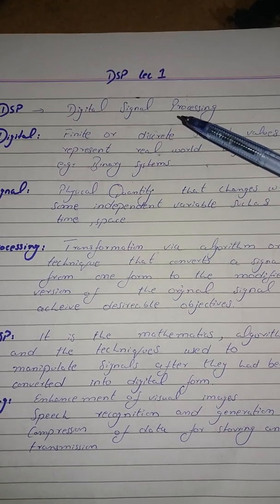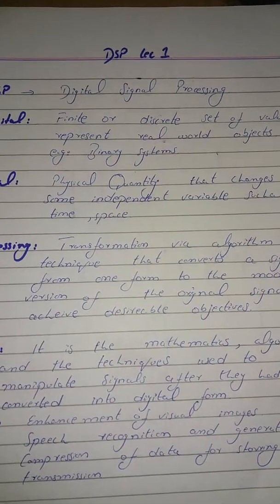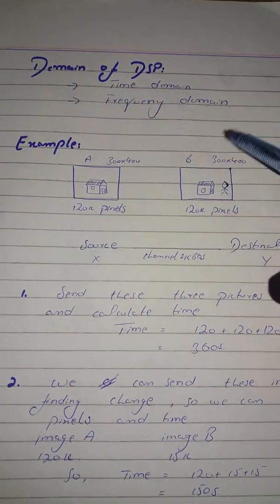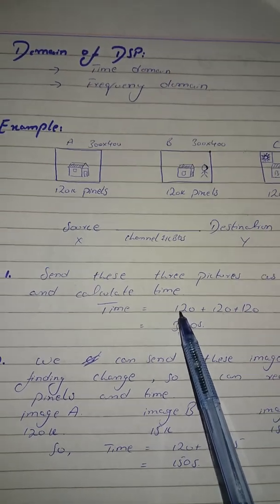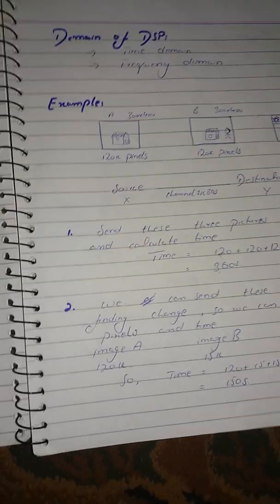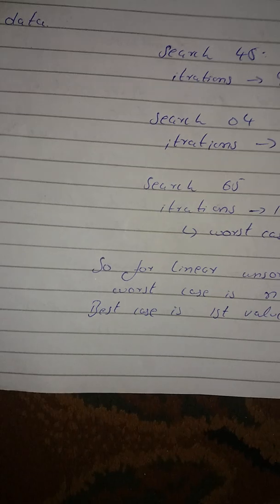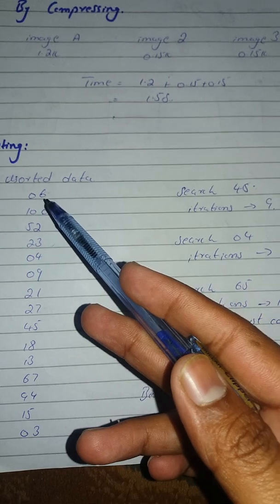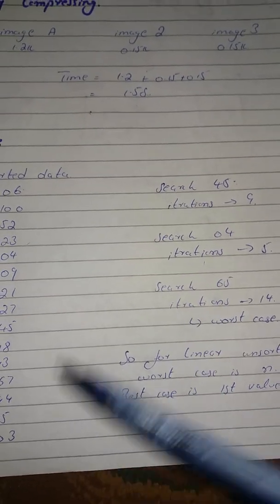DSP lecture 1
Lecture 1 of DSP by Abdul Muqeet (17-TE-18)